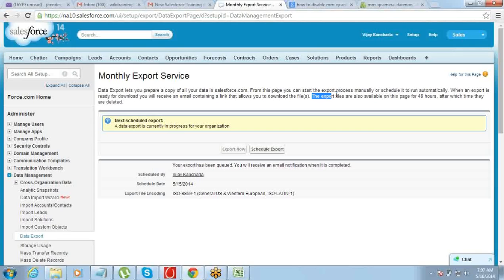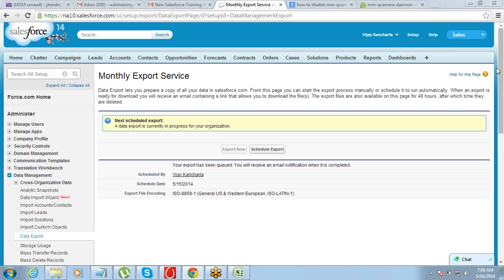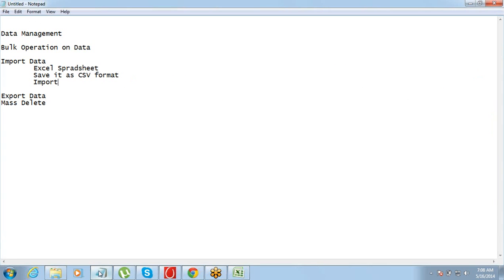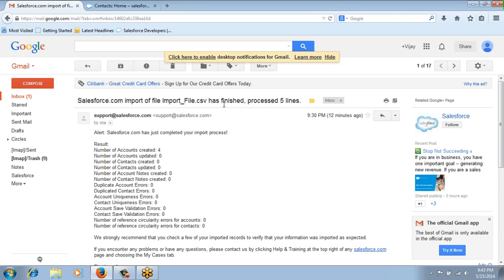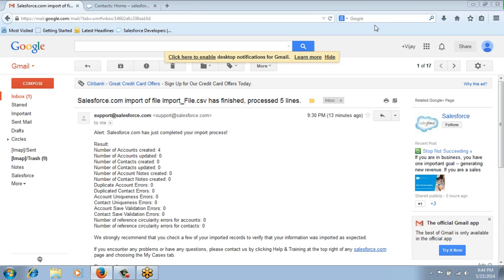Using data export service in salesforce (16 May 2014)